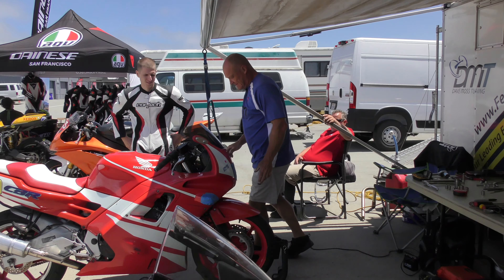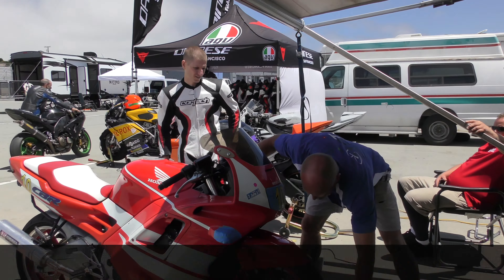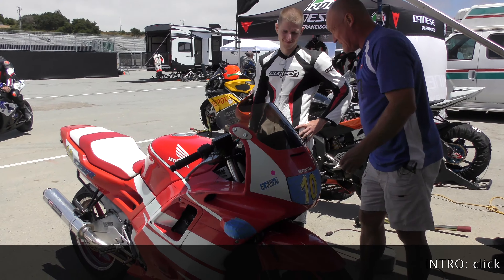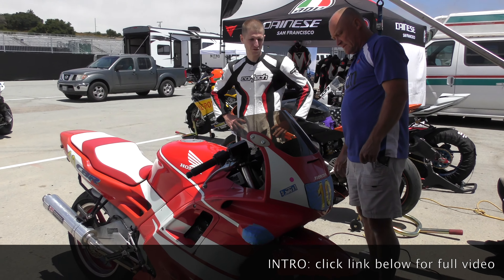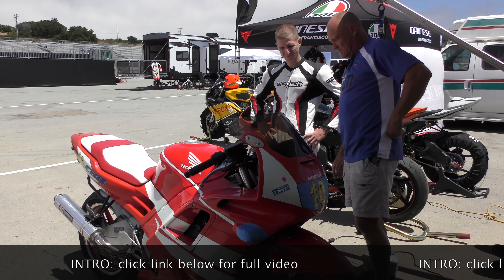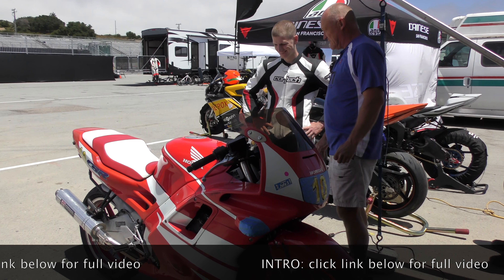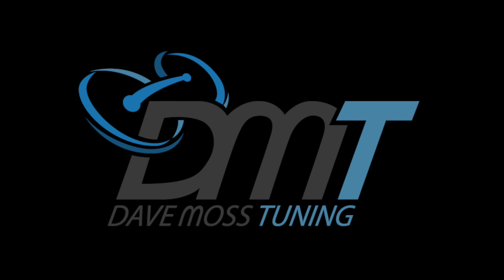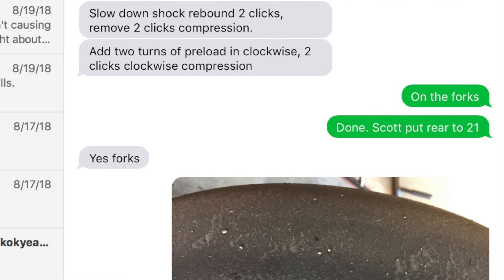2 Clicks Out: CBR600 F2 F3 F4 Suspension Setups Intro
Before the Japanese manufacturers became addicted to the letter "R", the F Word was taking over pop culture. Seeing the trend, Honda produced an F Bike complete with F Numbers. The Universe manifested an example of each one for Dave to tune on days we were actually filming. F-ing Incredible!